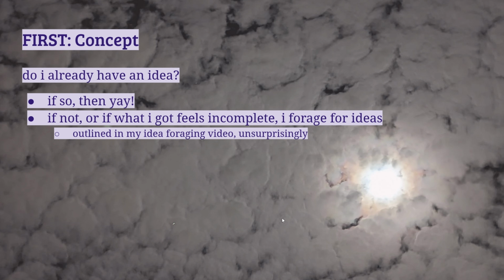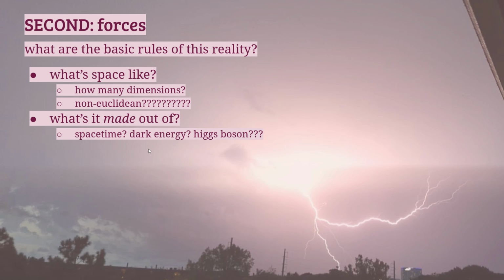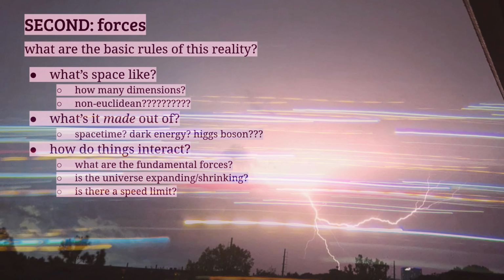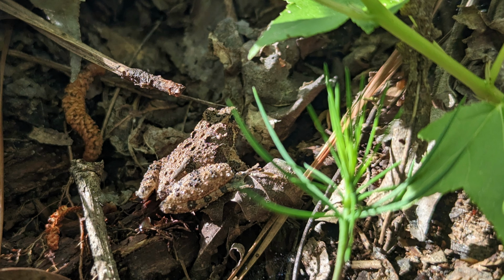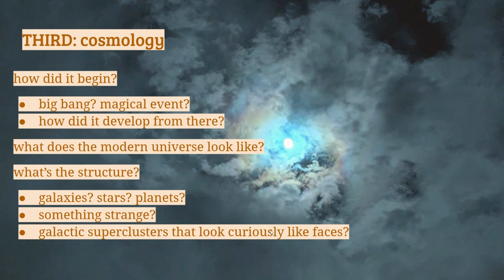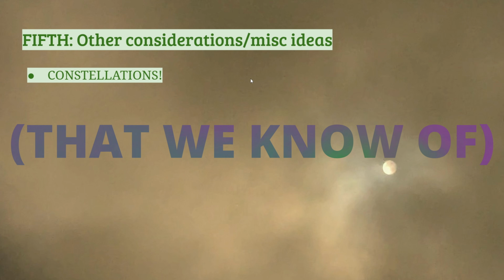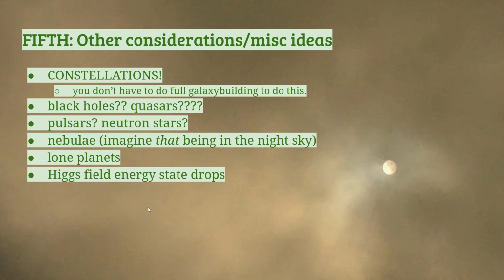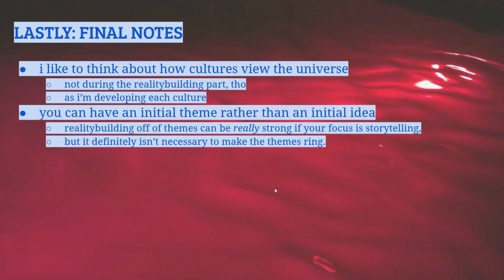on worldbuilding universes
ye i made a presentation about universes and realitybuilding. a cursory look.

==FURTHER RESEARCH==
(a few links to starting points for your journey)

Chapters:
0:00 Intro
0:24 Concept
3:04 Physics
8:34 Magic
11:54 Cosmology
14:23 THE Setting
16:40 EXTRA IDEAS
22:08 FINAL NOTES
24:09 Outroduction